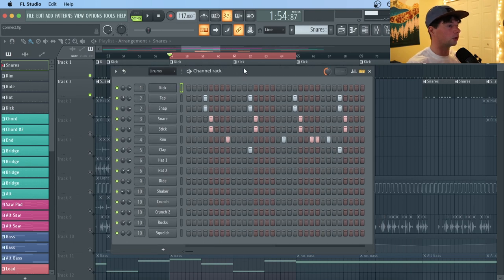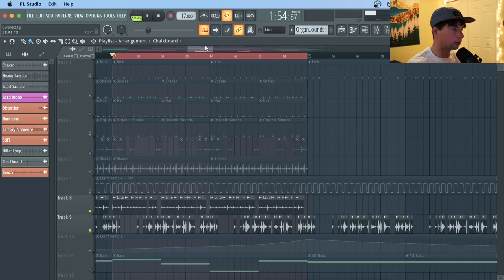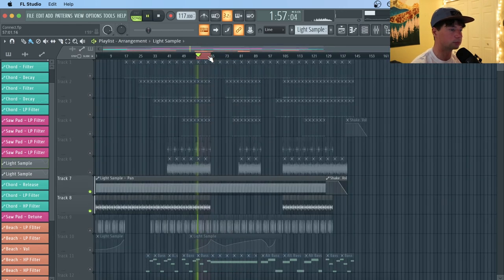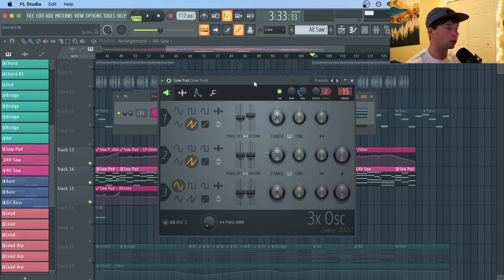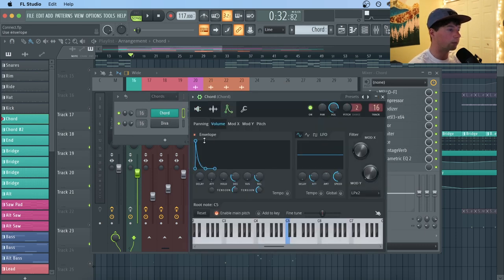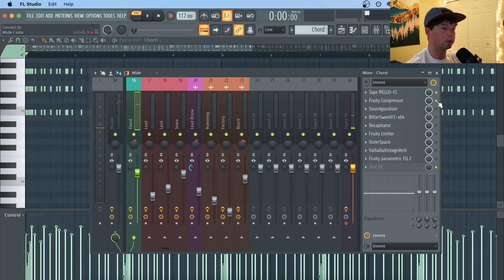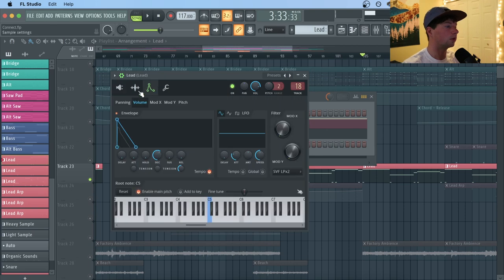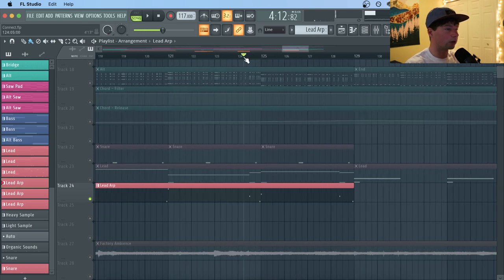Creating The Organic Elements Of: Rival Consoles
00:00 Example Track
03:25 Drums
09:47 Bass
10:51 Pads
13:09 Chord Pluck
18:00 Lead
21:50 Atmosphere's